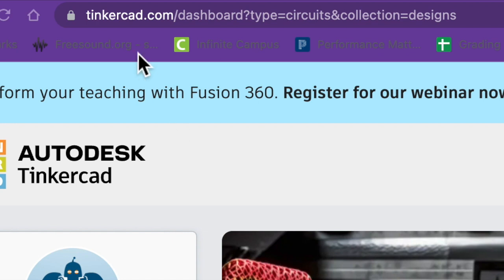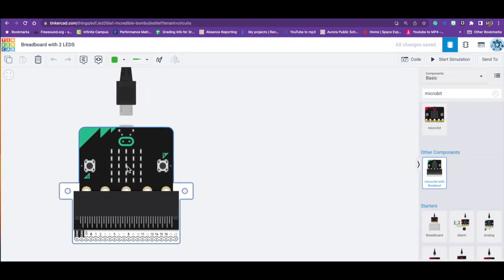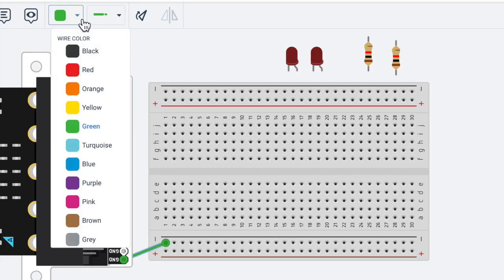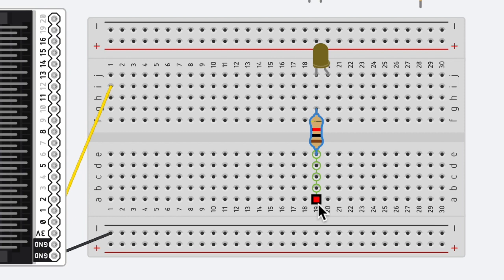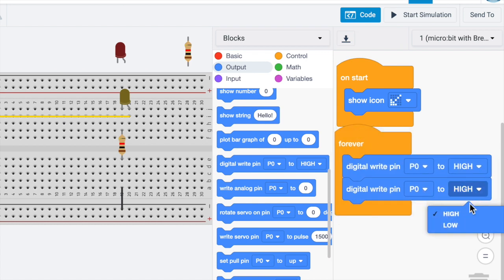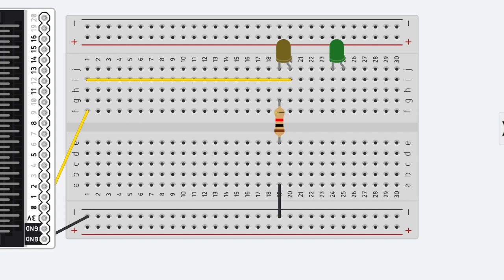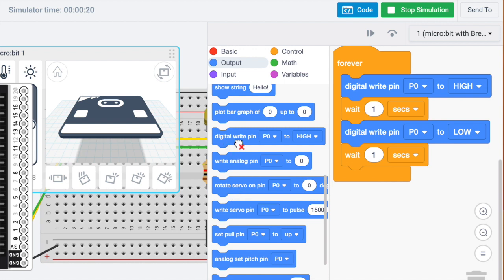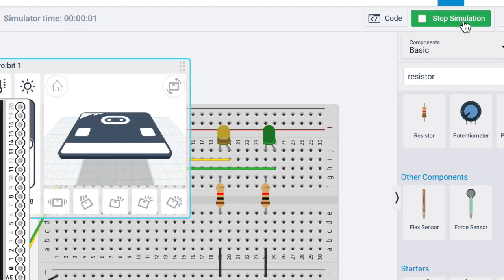TinkerCad Light 2 LED's Microbit Breakout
This video shows the viewer how to light 2 LED's using a Microbit, a Microbit Breakout, and 2 resistors in Tinkercad. The video also shows the viewer how to code the circuit.